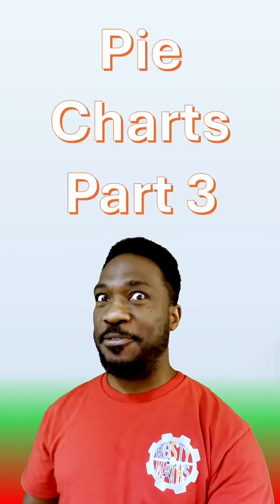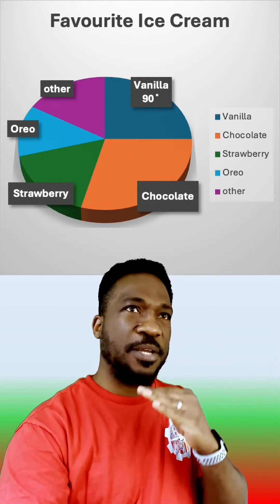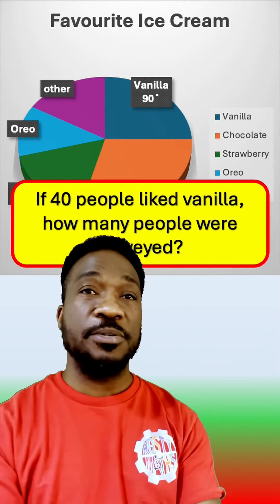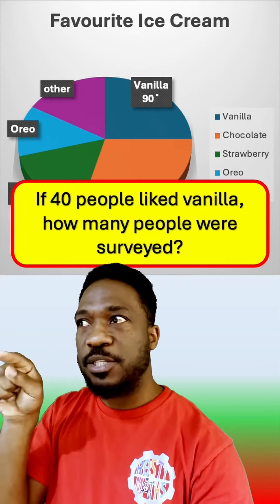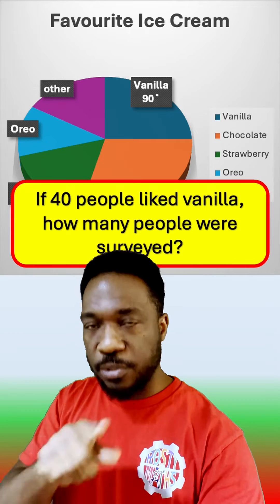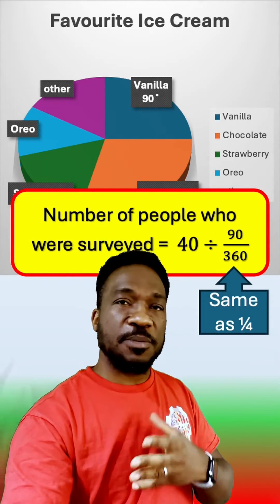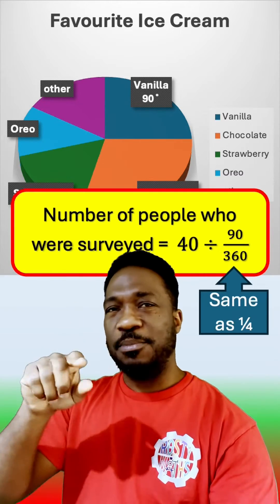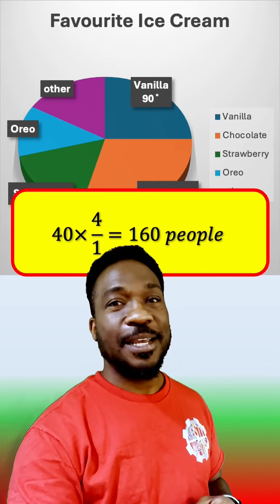Mastering Pie Charts: Finding Totals from Angles | Quick Tutorial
In this concise tutorial, learn the fundamental technique of determining the total from given angles in pie charts. Whether you're a student or a data enthusiast, understanding how to calculate totals from pie chart segments is crucial. Watch now to unlock this essential skill!